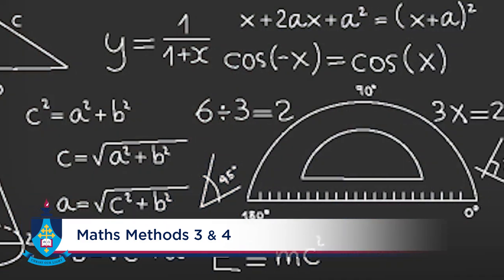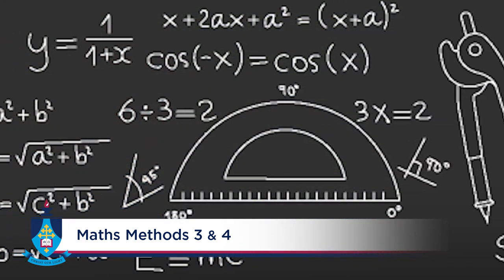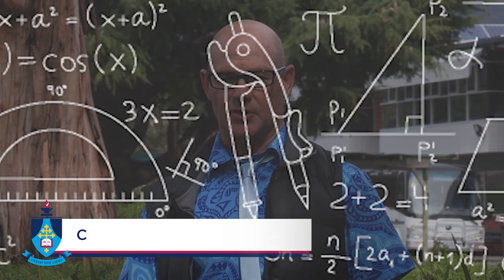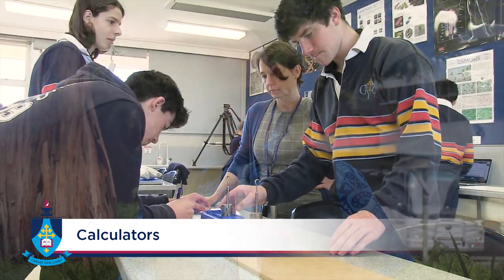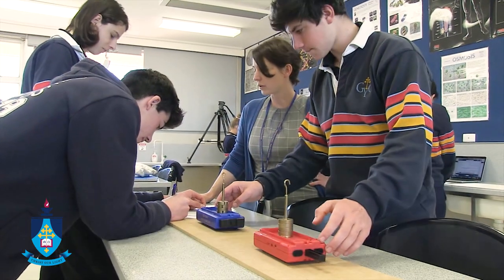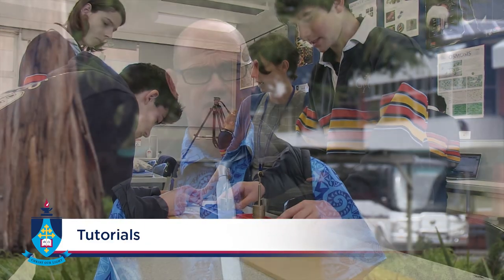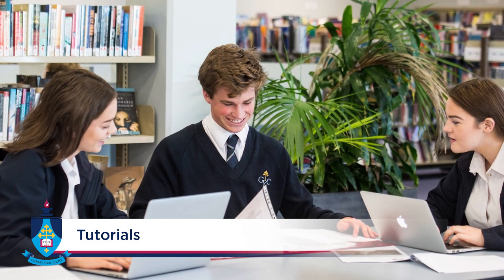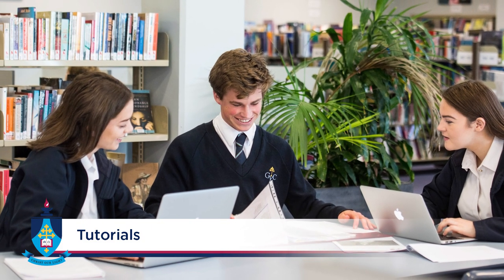MATHS at GYC | Head of Faculty - Brett Stephenson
Guilford Young College caters for varied student ability and interest by offering a wide range of Mathematics courses in 2021.

If you are coming from Year 10 and have completed Year 10 Mathematics, you do not intend to study at university after Year 12 or you know you do not need a Level 3 Mathematics course for your intended career path, you should select Workplace Maths 2 or General Mathematics Foundation 2.

If you are coming from Year 10 with a satisfactory level of achievement at Year 10 Mathematics and you need a Level 3 Mathematics course for university, you should select General Mathematics Foundation 2 in Year 11 and General Mathematics 3 in Year 12.

If you are coming from Year 10 and achieved an above satisfactory result in Year 10 Mathematics, but did not successfully complete Year 10A Mathematics, you could select General Mathematics 3 or Mathematics Methods Foundation 3.

If you need Mathematics Methods 4 for university, you would select Mathematics Methods Foundation 3 in Year 11 and Mathematics Methods 4 in Year 12.

If you have successfully completed Year 10A Mathematics, you should consider choosing Mathematics Methods 4. This allows you to select Mathematics Specialised 4 in Year 12, if this is a recommended subject for your university pathway.